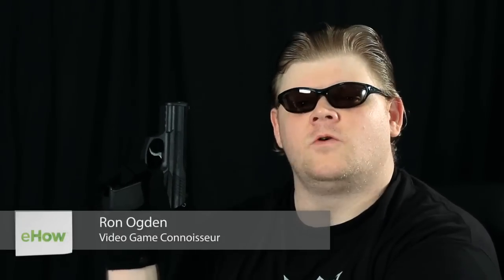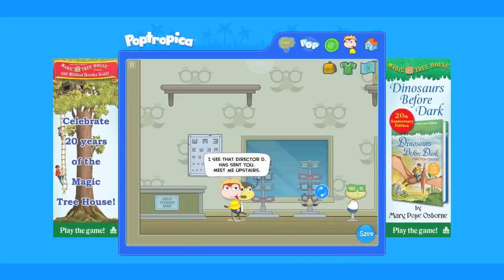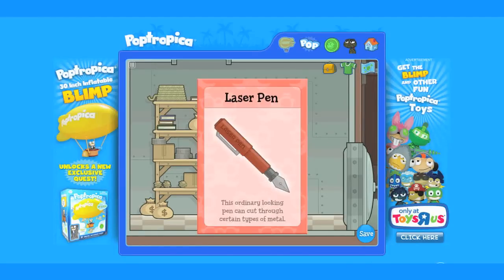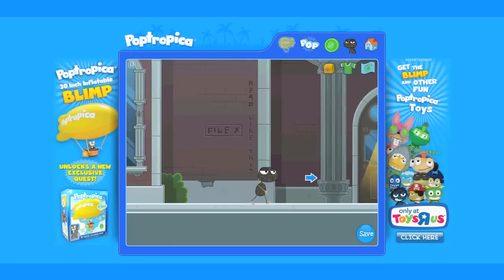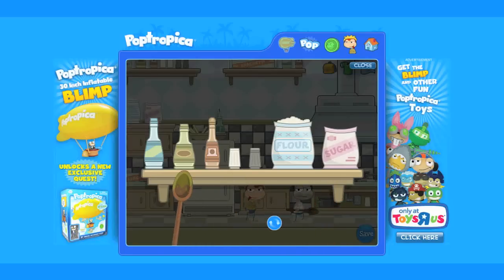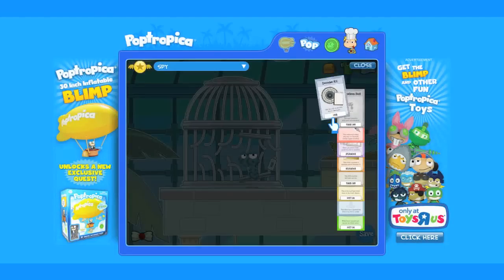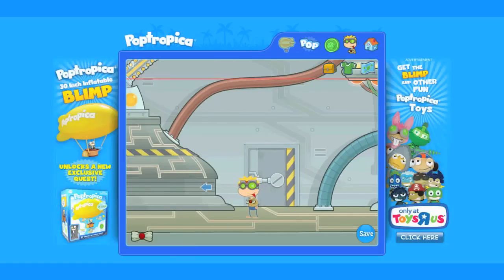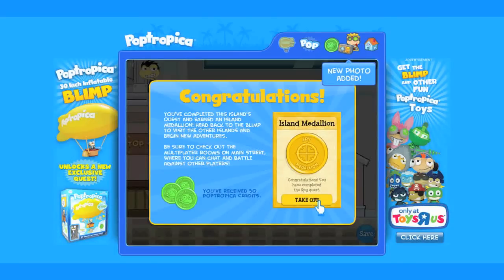Poptropica: How to Beat Spy Island : Poptropica Game Tips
Beating "Spy Island" in Poptropica always requires you to keep a few very particular things in mind. Learn how to beat "Spy Island" in Poptropica with help from a video game expert in this free video clip.

Bio: Ronald Ogden discovered his love for comedy at the age of 13 after an unfortunate incident involving a book report on "A Tree Grows in Brooklyn," some sweatpants and a "stiffy."

Series Description: Poptropica is a very popular online role-playing game aimed at kids. Get tips on how to complete the various objectives in Poptropica with help from a video game expert in this free video series.